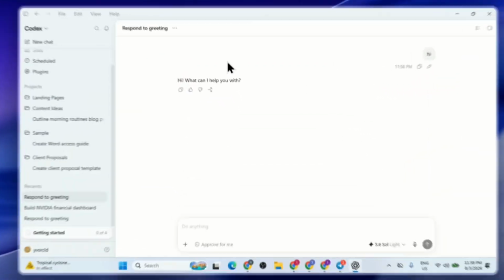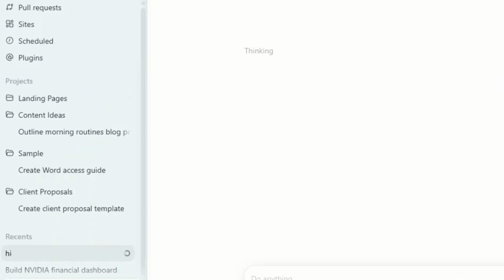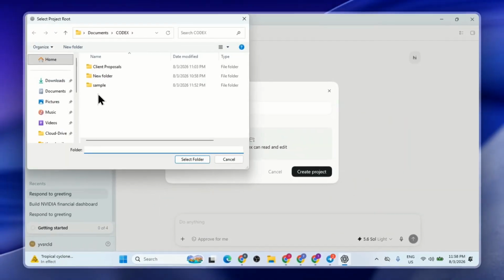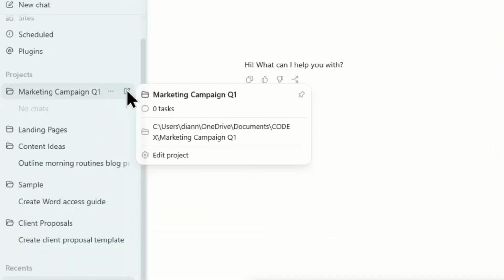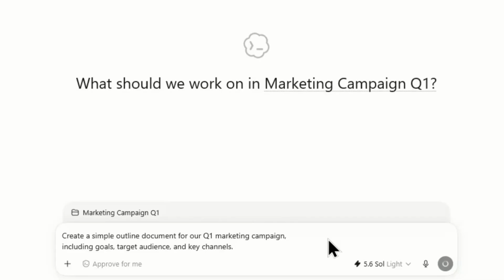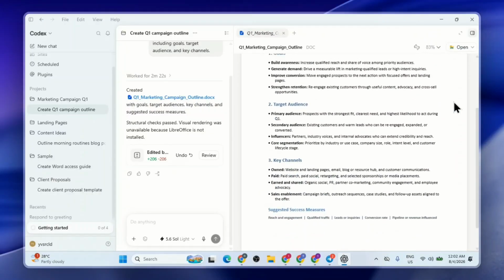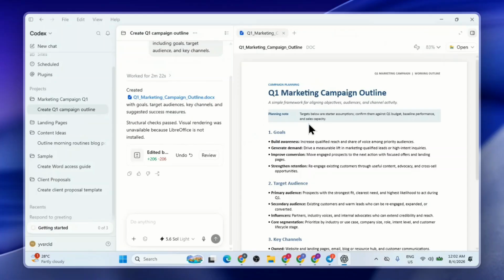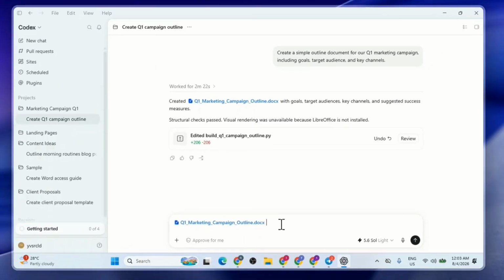How to Start a Project in ChatGPT Codex (Step by Step)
How to create a project in Codex so everything ChatGPT Codex writes for you lands in one folder on your computer.

If your work is scattered across one-off chats, this is the fix. I create a project called Marketing Campaign Q1, point OpenAI Codex at a folder inside Documents, then ask it for a campaign outline. The file lands right there in that folder, not in a cloud workspace. That is the reason to create a project in Codex instead of another chat: client docs and notes stay where you can find them.

What you'll learn:
- Why a new chat floats loose while a project has a home
- How to create a project in ChatGPT Codex from the projects tab
- Adding the folder Codex can read and edit
- Where the documents and spreadsheets Codex makes get saved

0:00 Projects vs a random chat
0:28 Create a new project in Codex
0:49 Pick the folder and hit create project
1:04 Files save straight to that folder
1:51 Recap